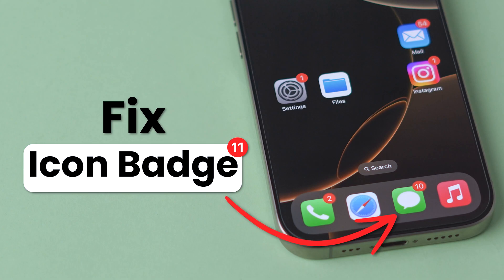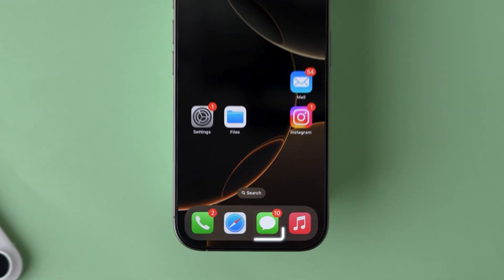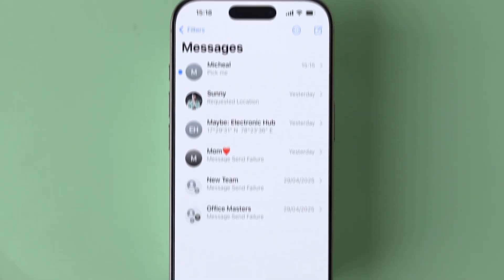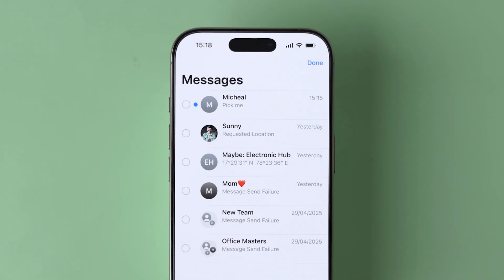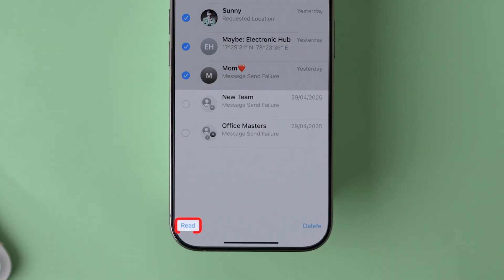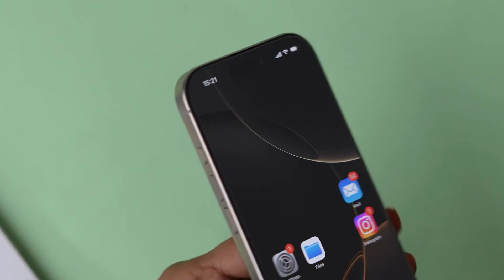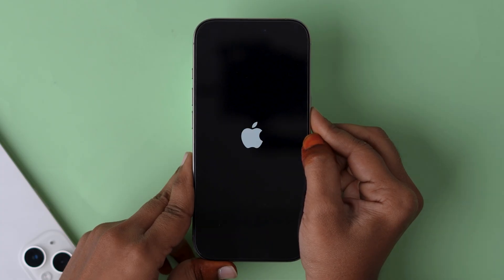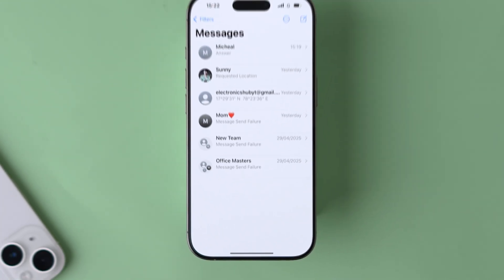How to Fix No Unread Messages but Badge Shows a Number on iPhone?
Are you frustrated with your iPhone badge showing unread messages that don't exist? You're not alone! In this video, we'll dive into the possible reasons behind this annoying issue and provide you with some easy-to-follow solutions to get your iPhone badge back to normal. From software glitches to notification settings, we'll cover it all. So, if you're tired of seeing those phantom notifications, watch till the end to learn how to fix the problem and regain control over your iPhone's notification system.